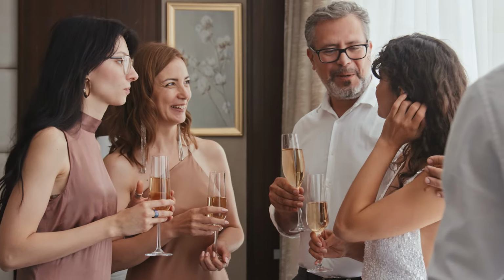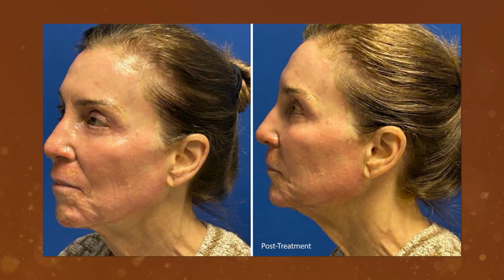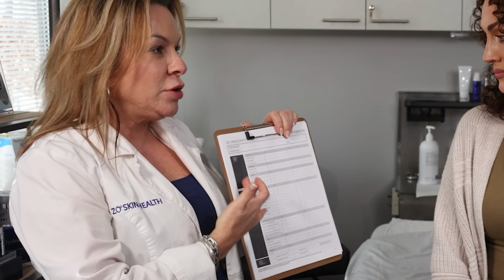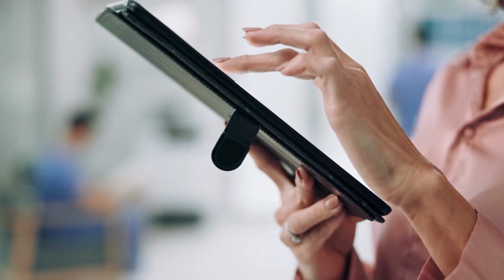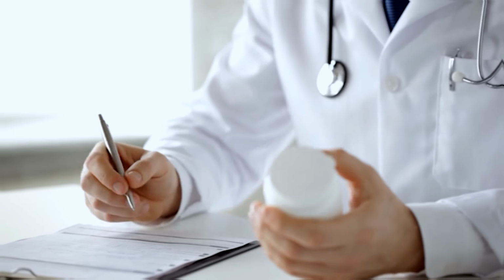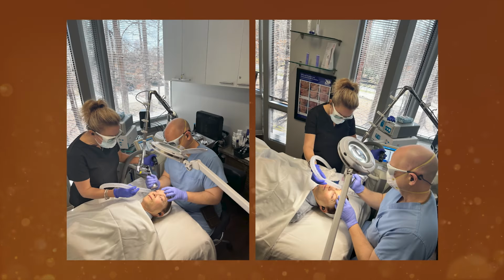TRL + HALO® Deep Resurfacing for Full Facial Rejuvenation | 1-Week Post-Treatment Results Explained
In this video, Dr. Matthew Bridges, facial plastic surgeon, and Master Aesthetician/Laser Specialist Franki Lambiotte discuss a real patient case study following a Sciton TRL + HALO® Deep Resurfacing treatment.

This patient was initially considering a facelift but chose deep laser resurfacing due to time constraints—and the results are already remarkable just one week post-procedure.

Franki and Dr. Bridges break down why this patient was the perfect candidate and what makes this treatment so transformative for skin texture, tone, laxity, and pigmentation.

What does TRL + HALO® help treat?
• Skin laxity and wrinkles
• Volume loss
• Sun damage and uneven tone
• Acne scars and enlarged pores
• Fine lines and deep wrinkles

This powerful, non-surgical solution delivers dramatic results with just one session—and benefits can last up to 10 years when paired with the right skin prep and post-care.

Ready to explore your skin rejuvenation options?